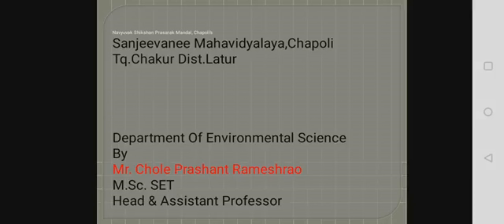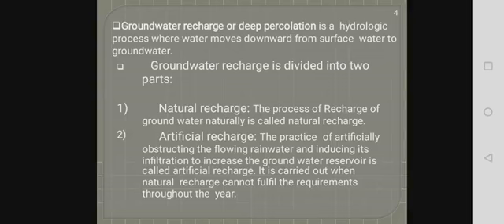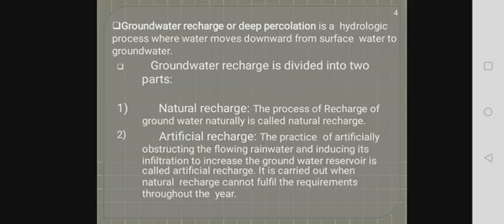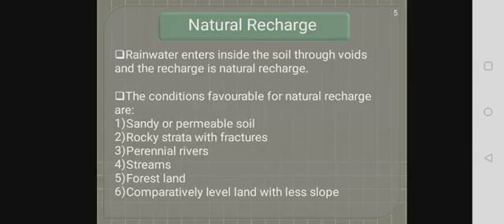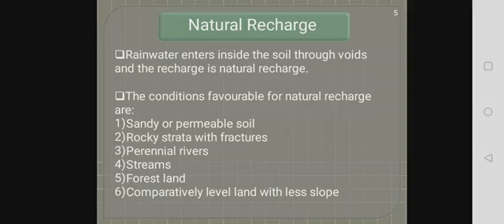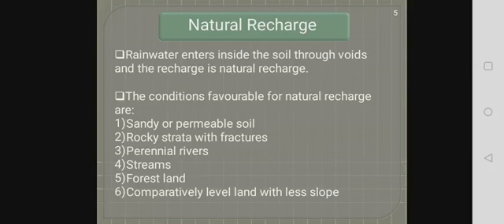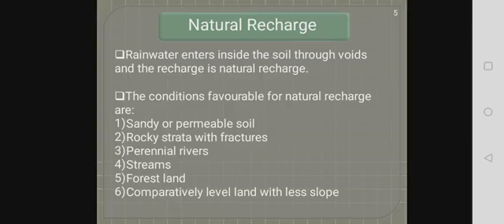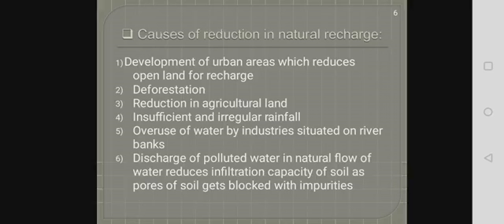Mr. Chole Prashant Rameshrao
B. Sc. S. Y.  Natural ground water recharge